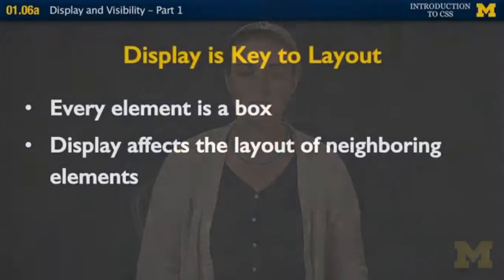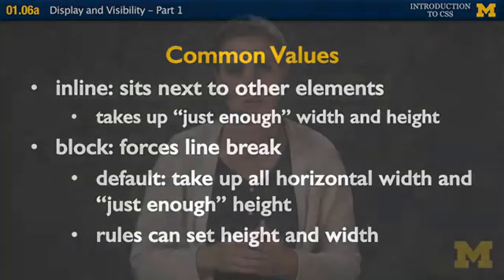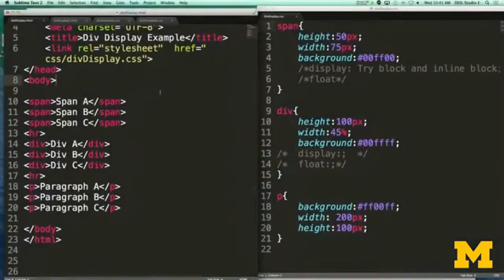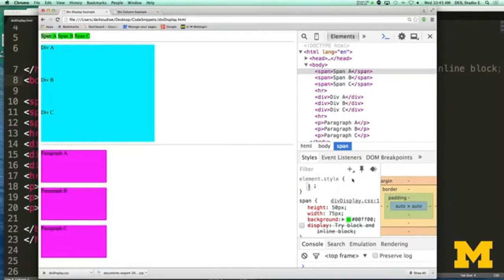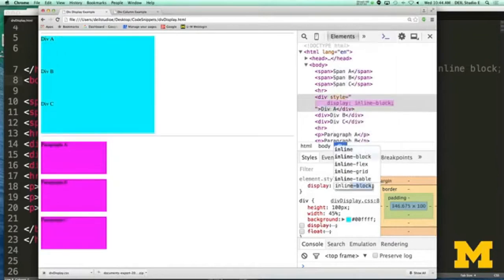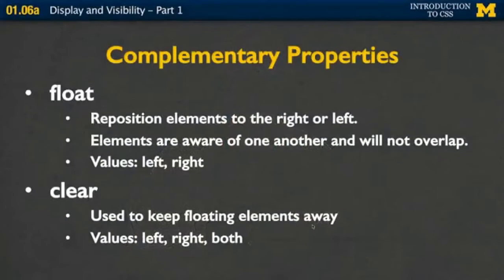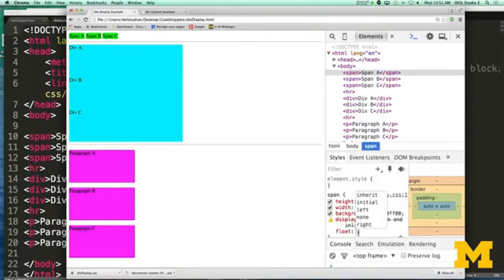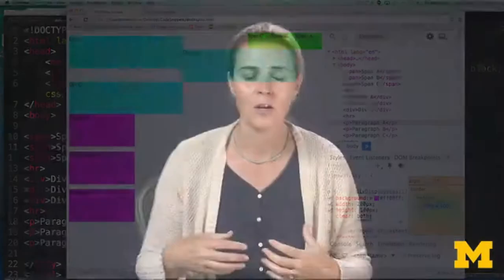Display and Visibility Part 1 | Inline & Block | Lesson 6 CSS | CODEBERRY